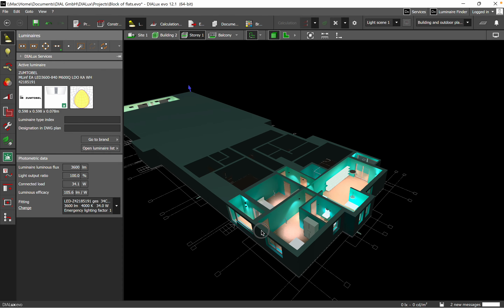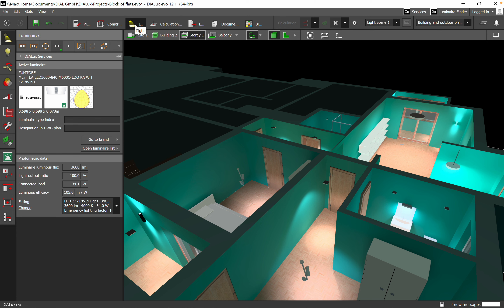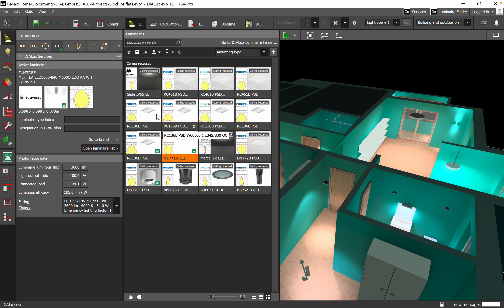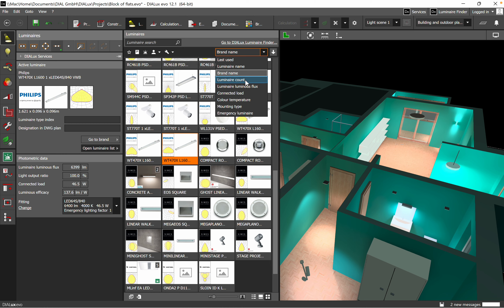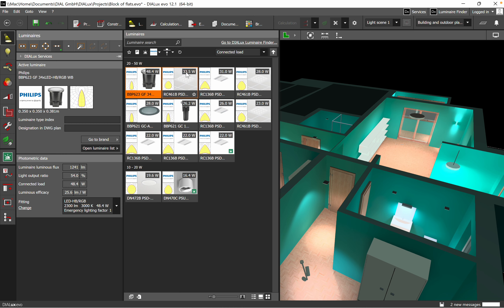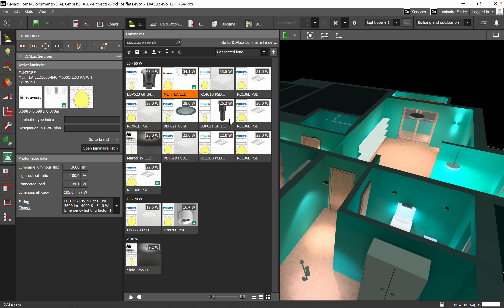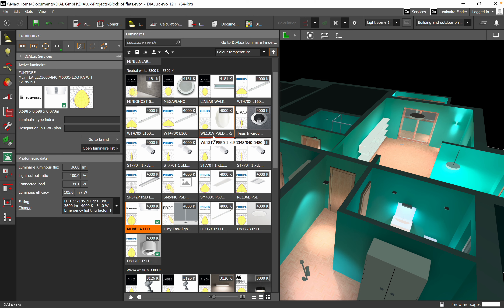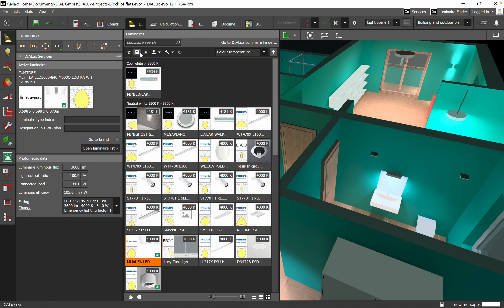How to find more information about luminaires in Dialux evo